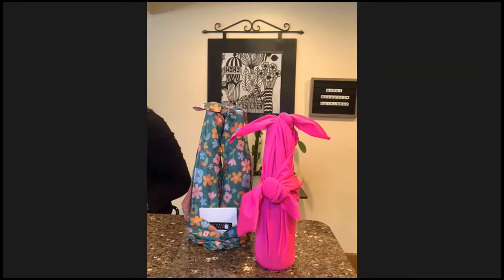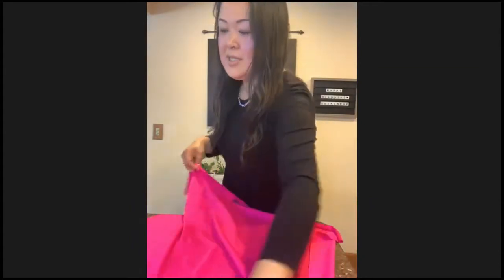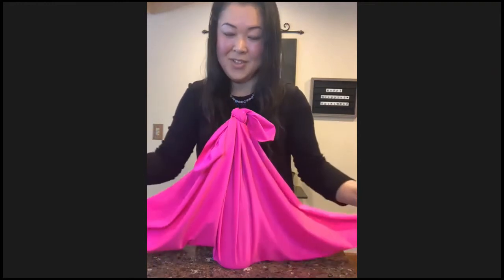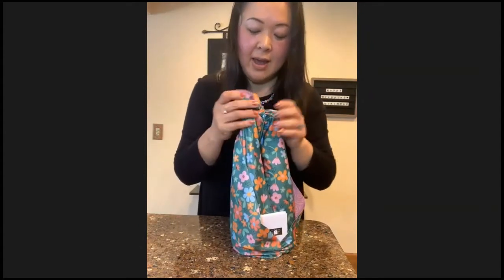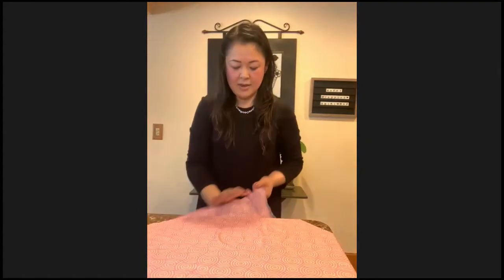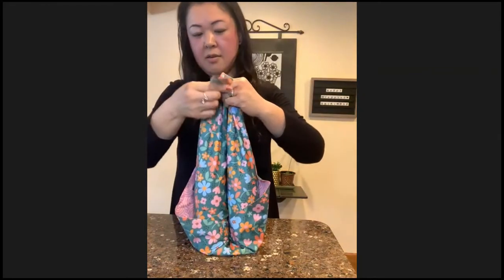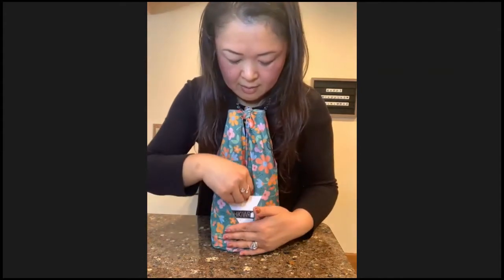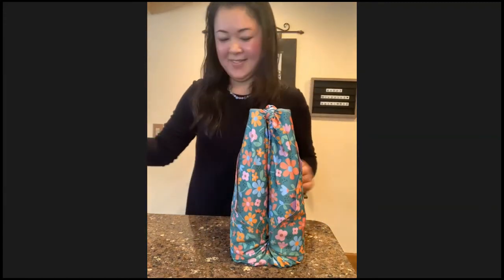Furoshiki Bottle Wrap - Celebrating Global Recycling Day 2021 with Shiki Wrap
Last of a 3 part video series on Shiki Wrap, a sustainable alternative to paper gift wrap. Shiki Wrap is a fun way to wrap gifts with gorgeous designs printed in the USA on soft, stretchy fabric derived from recycled plastic based on the Japanese tradition of furoshiki.

Megumi Esselstrom was born and raised in northeastern Japan. She is a musician and preschool teacher who first moved to the US in 1999 and she has lived in Vermont since 2004. She has a deep interest in Japanese textiles and she enjoys sharing traditional Japanese culture in her community.

If you're watching this in early March 2021, please vote on your favorite designs for our ocean-themed collection by clicking the bar at the top of your screen

Send us photos of your wraps!

Chizuko Morita's book Gift Wrapping with Textiles: Stylish Ideas from Japan can be purchased